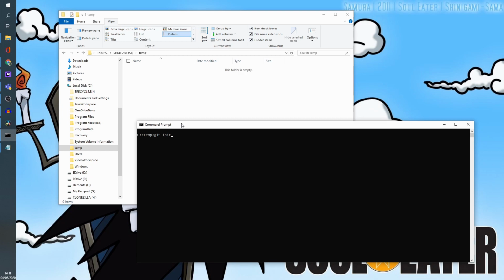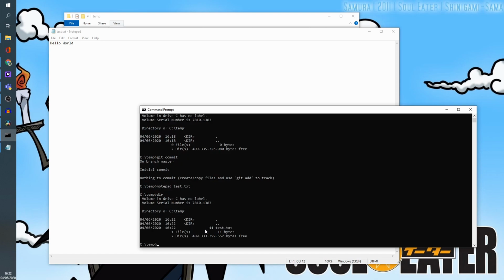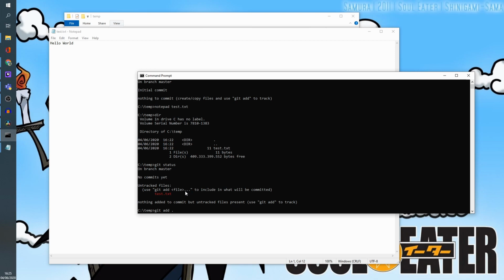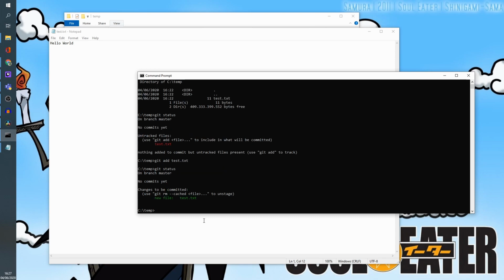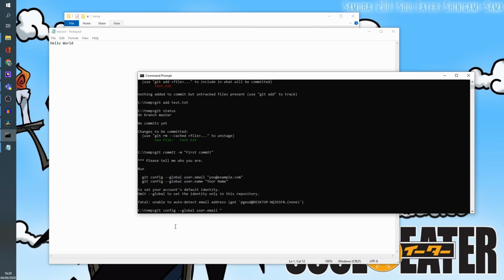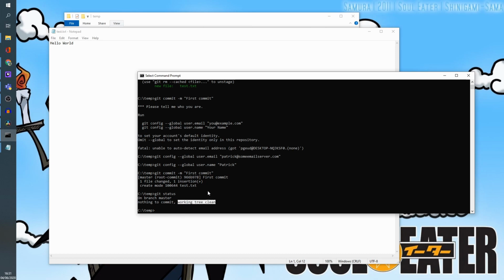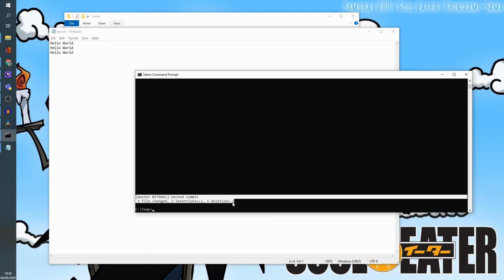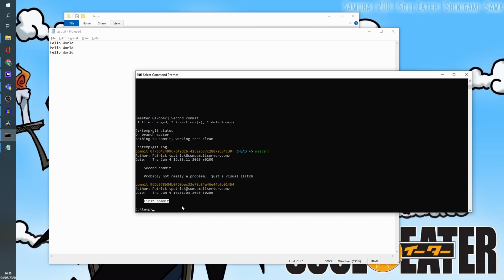04a. Git Basic Usage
Part 1 explaining the basics of GIT
- Creating a repository
- Adding and committing files